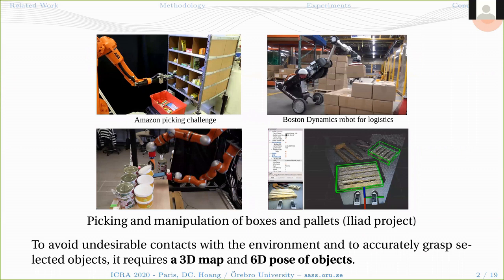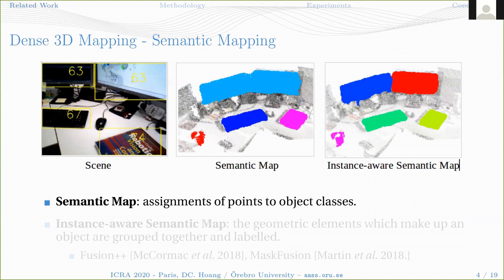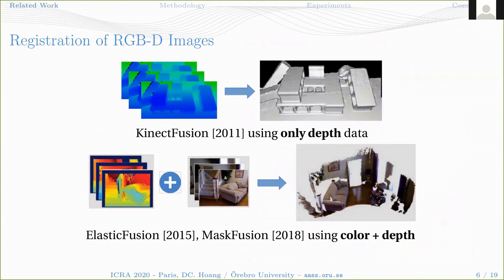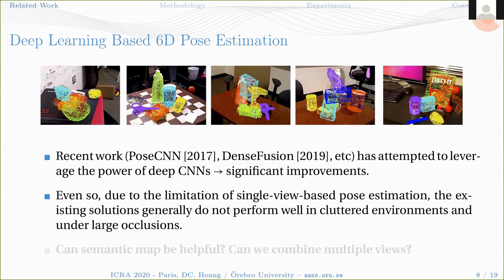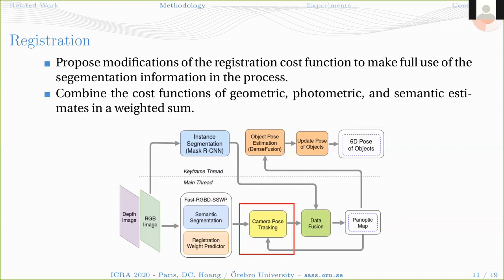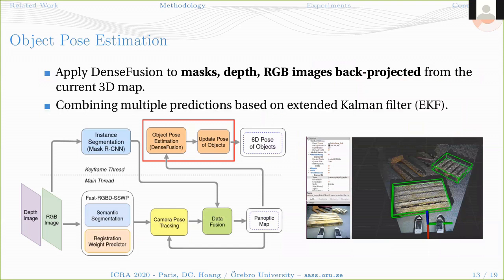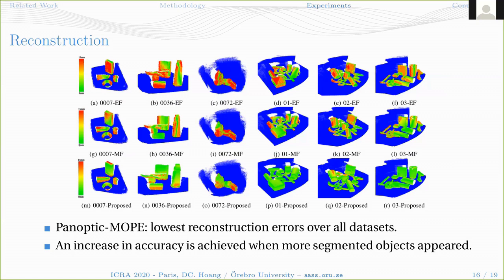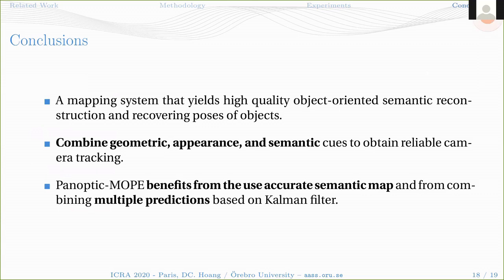Panoptic 3D Mapping and Object Pose Estimation Using Adaptively Weighted Semantic Information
This video presents the paper "Panoptic-MOPE: Panoptic 3D Mapping and Object Pose Estimation Using Adaptively Weighted Semantic Information." at ICRA2020